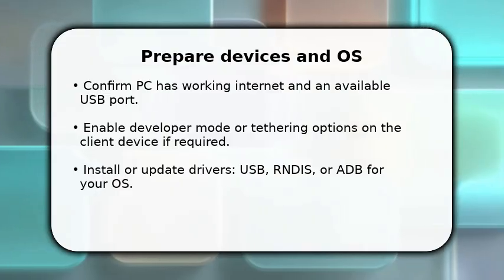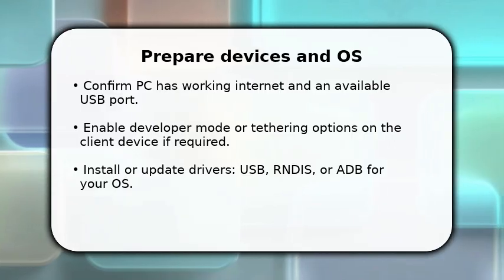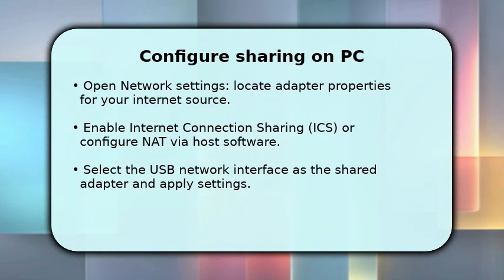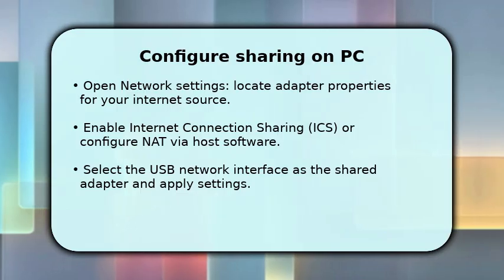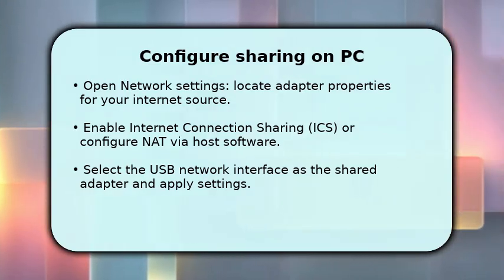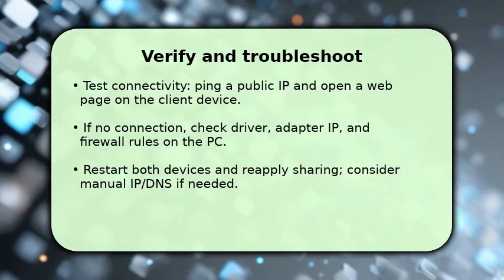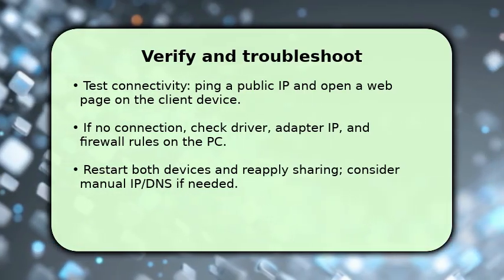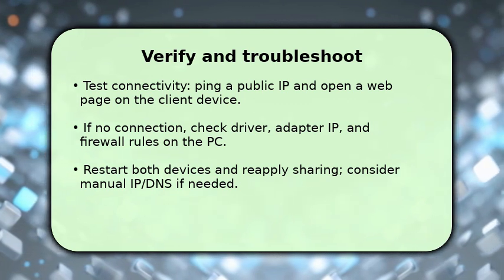How to Use Usb Pc Internet Share (full Guide)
How to Use Usb Pc Internet Share (full Guide) | 🔒 Surfshark VPN Deal — Stay private and secure. $1.99/mo + 3 Months Free ▸

Dive into the comprehensive guide on setting up and using USB PC Internet Share for seamless data transfer between devices. Learn step-bythy techniques, troubleshoot common issues, and optimize your setup with our expert tips.

USB PC Internet Sharing, data transfer, setup instructions, troubleshooting USB share, optimize sharing